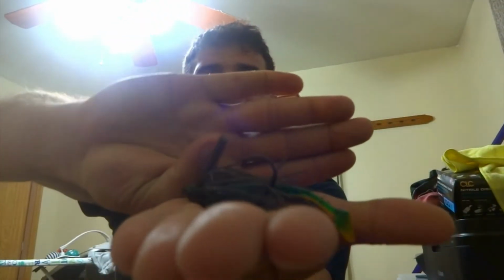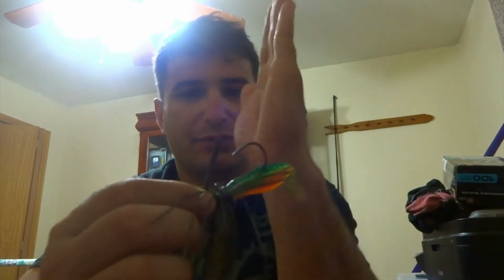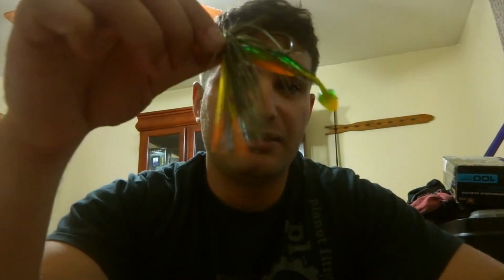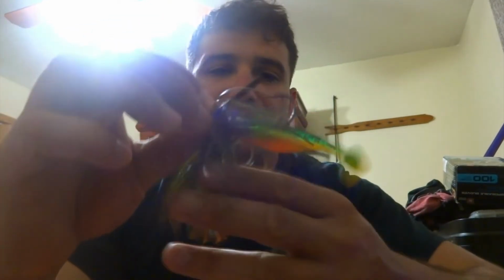Best beginners lure For bass fishing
In my opinion, this is the best beginners lure, easy to fish, very versatile, and u can fish it any body of water. and on the next video, I will be showing you guys how I use it on different types of water.